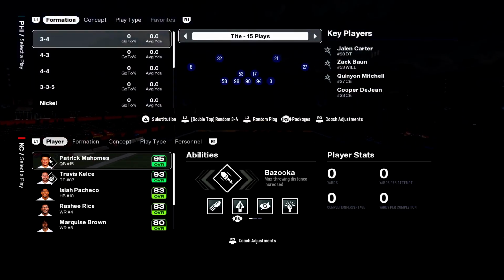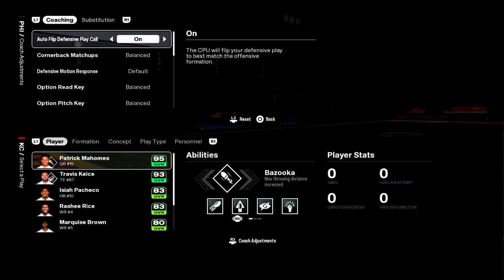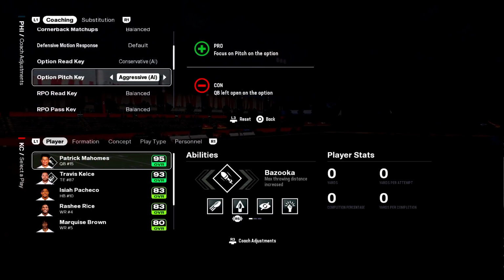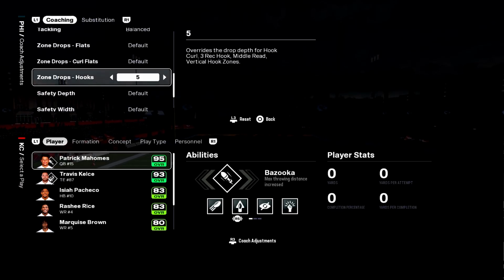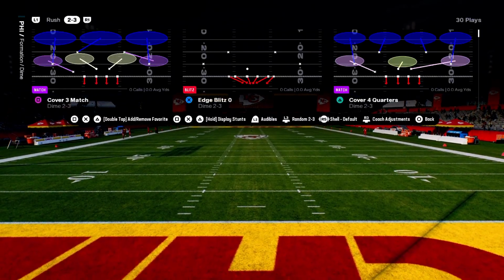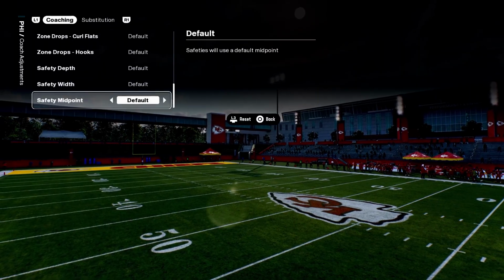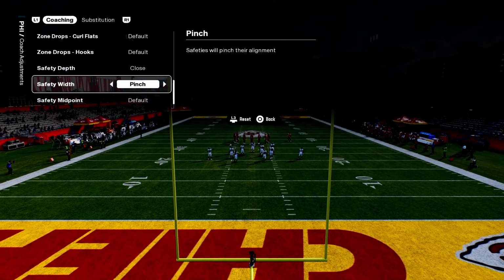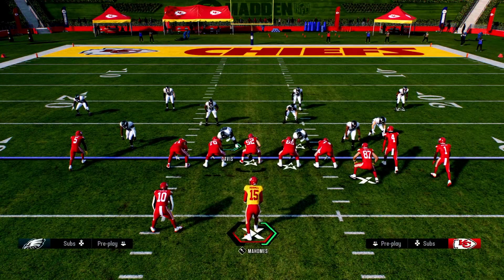The Best Coaching Adjustments In Madden 26